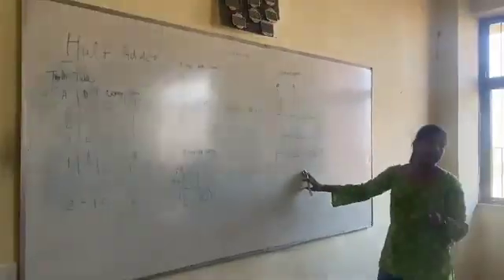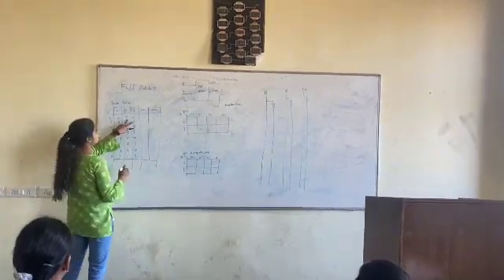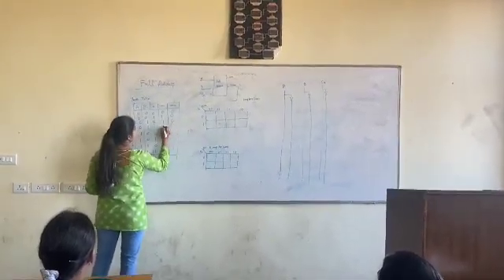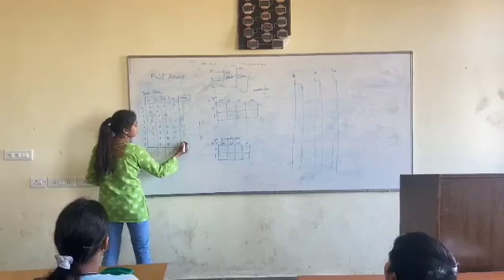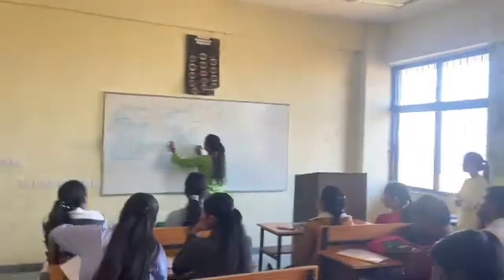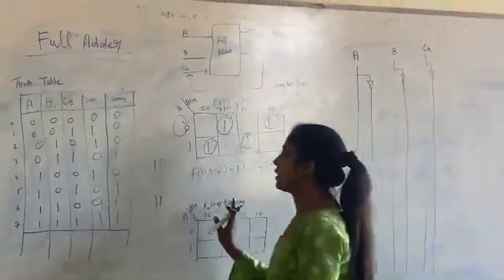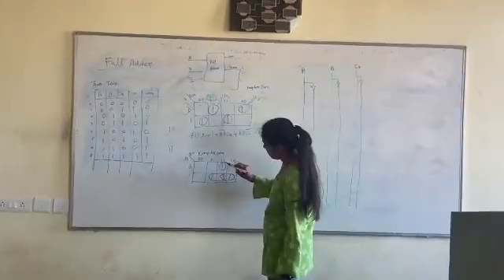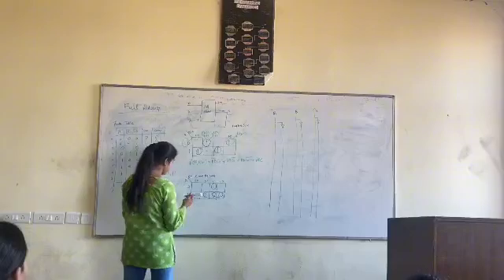MCA- 1st Semester, Half adder and full adder using K map_Nikita Kumari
Digital Logic and Computer Design